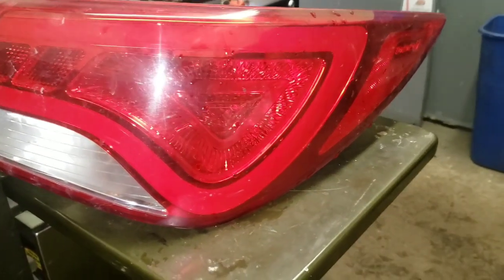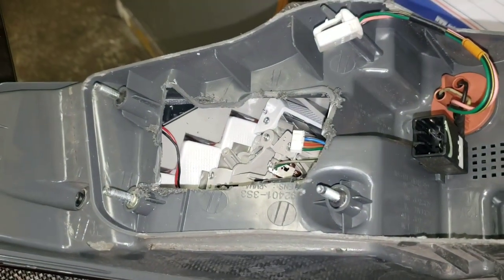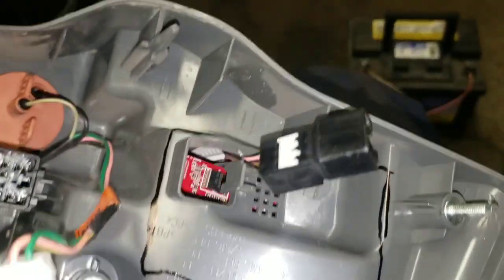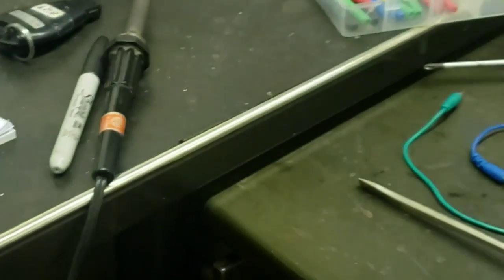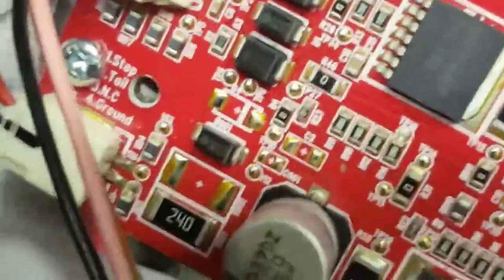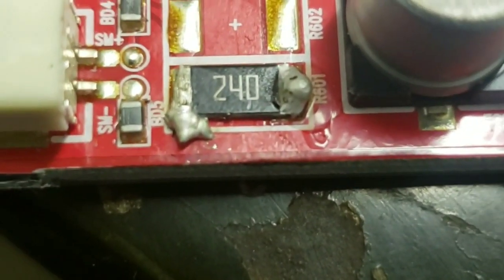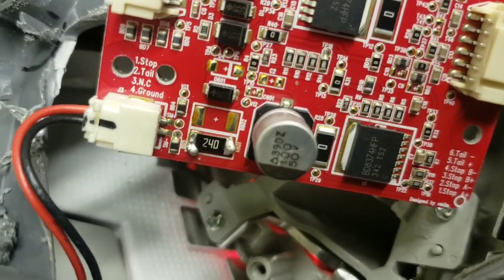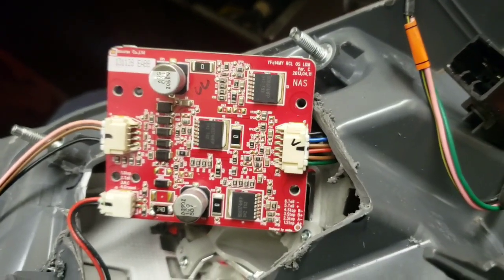2014 Hyundai sonata led tail light repair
2014 Hyundai sonata led tail light repair for non working or inoperative LEDs side marker lights